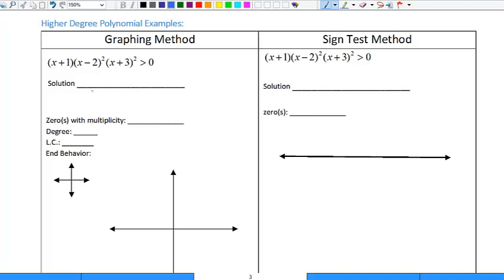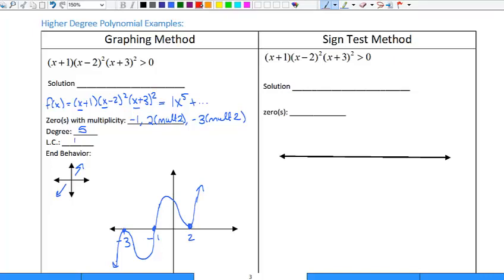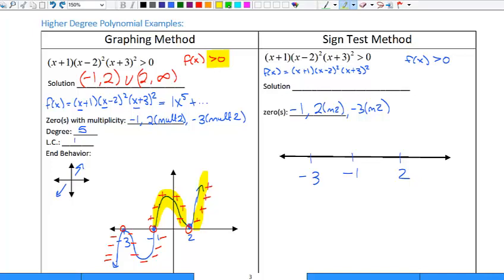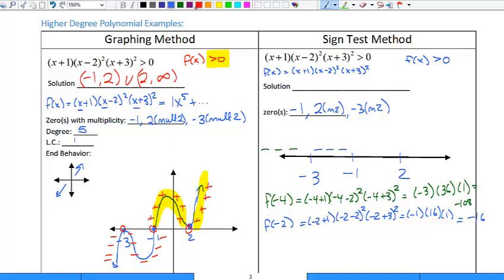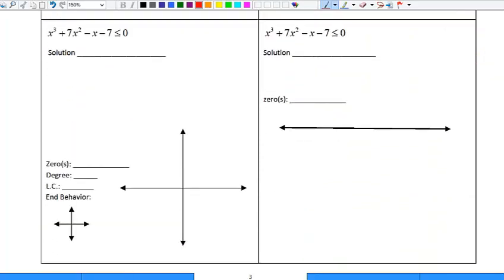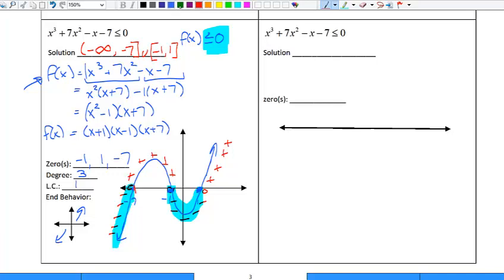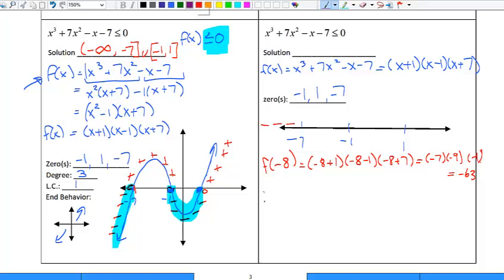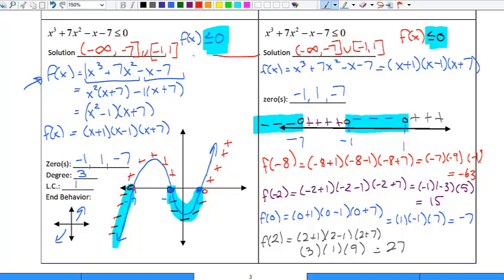0314/1314 Lesson 35 Part 3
Polynomial & Rational Inequalities